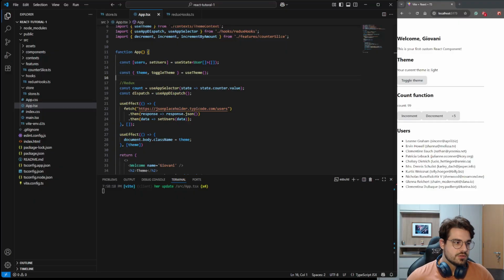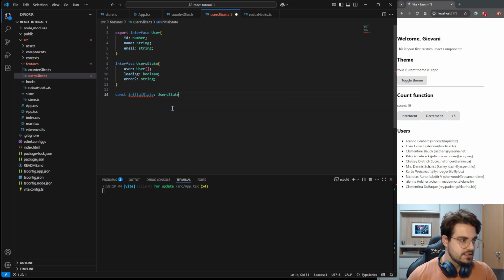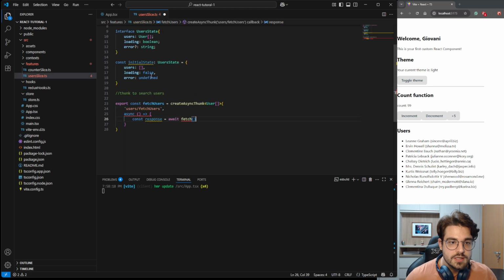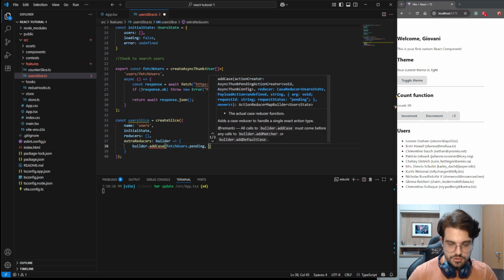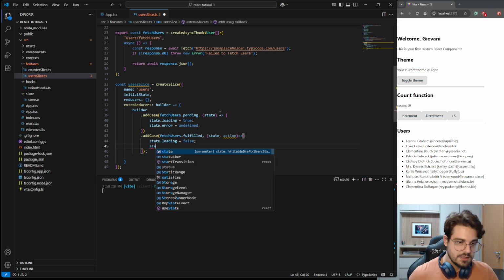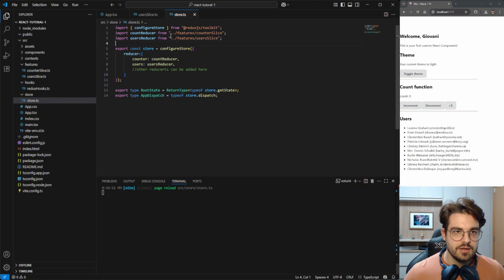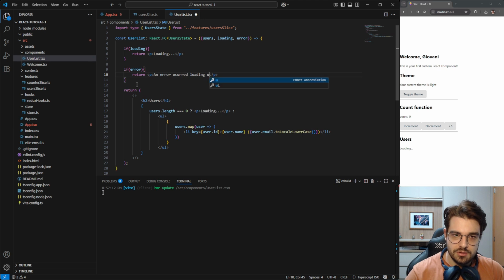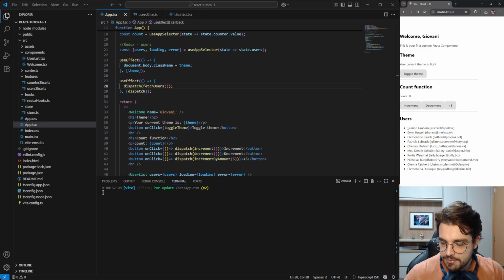React “Zero to Pro” Part 5: Async Redux Thunks, Fetch Users, Loading & Error Handling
Welcome to Part 5 of the “React Zero to Pro” series!

In this episode, you’ll take your state management skills to the next level by learning how to handle asynchronous operations in Redux using Redux Toolkit’s createAsyncThunk—with full TypeScript support.

What you’ll learn in this video:

Creating async thunks to fetch users from an API

Managing loading and error states with extraReducers

Connecting async Redux logic to your React components

Displaying real-time feedback to users (loading spinners, error messages)

Writing cleaner, more maintainable code with Redux Toolkit and TypeScript

If you want your apps to be robust and user-friendly—even when fetching data from APIs—this episode is for you!

👇 Watch now and try building your own async thunks!